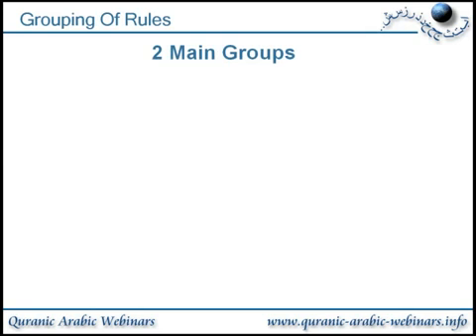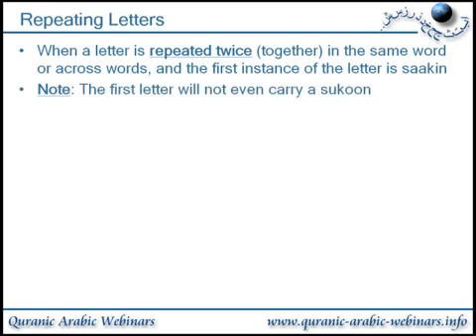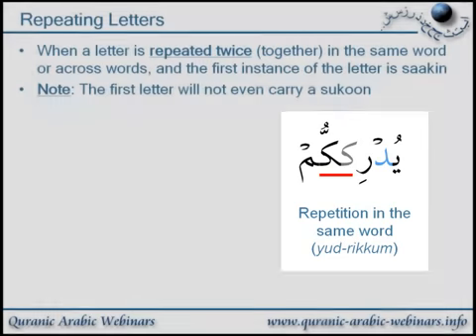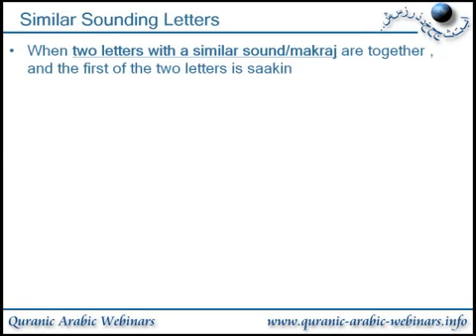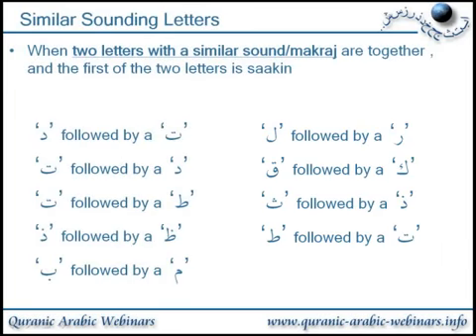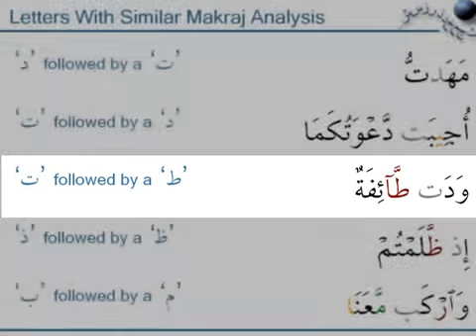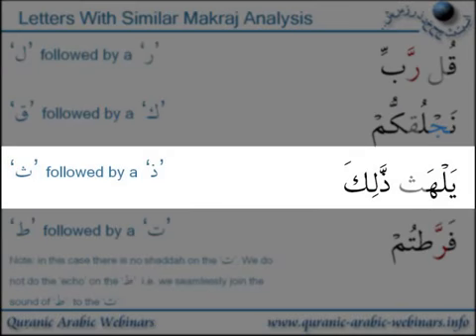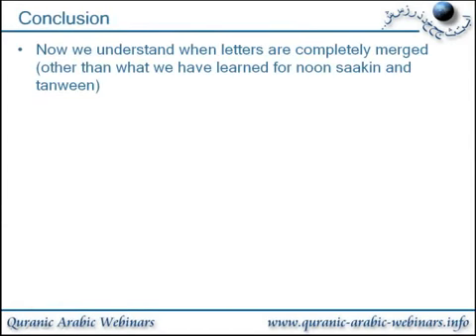98.Quranic Arabic Webinars Adult Tajweed Lesson The Complete Merging Of Letters